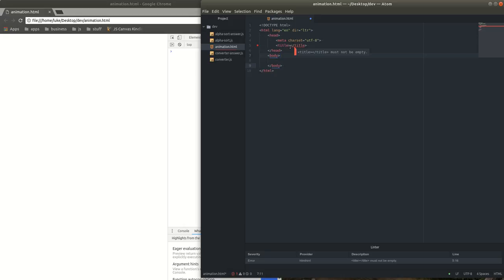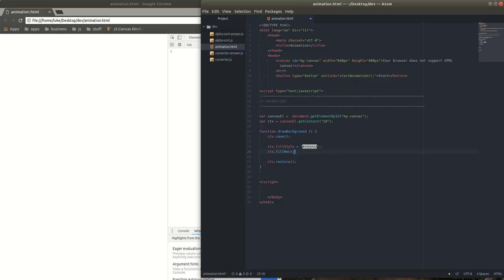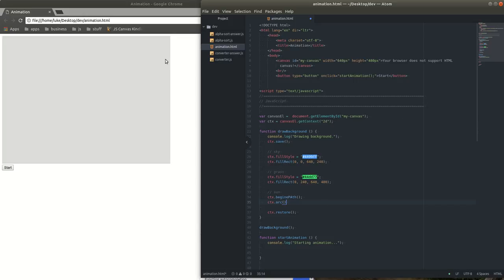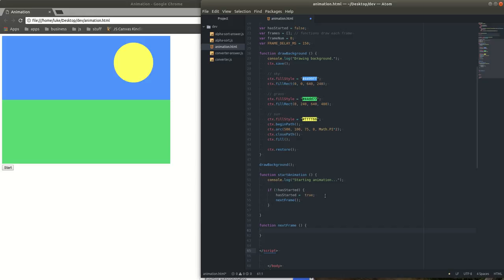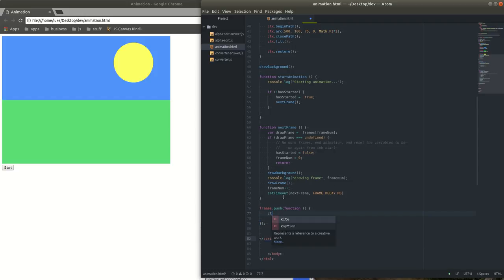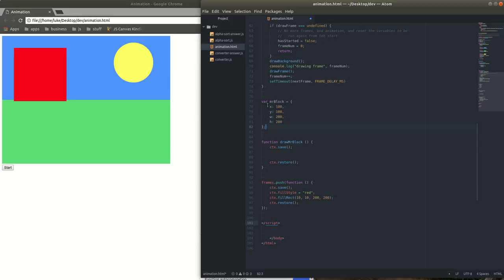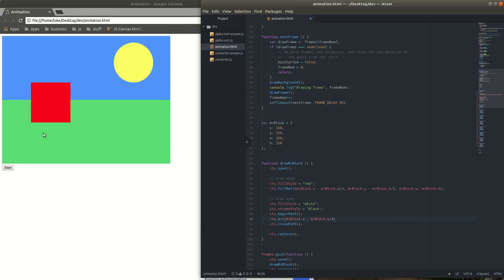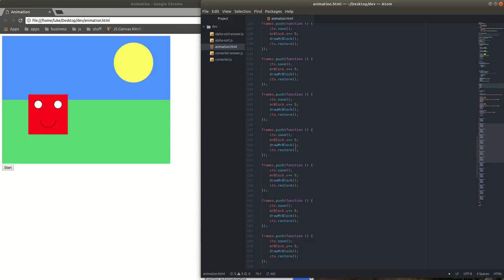animation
Introduction to canvas animation.  CS-151 final project.